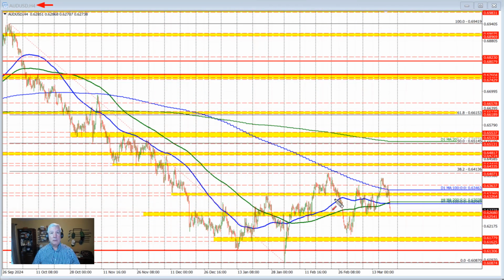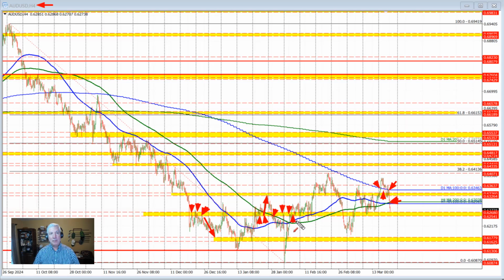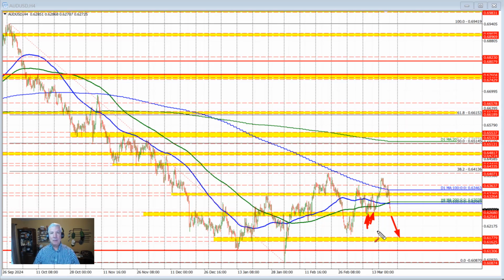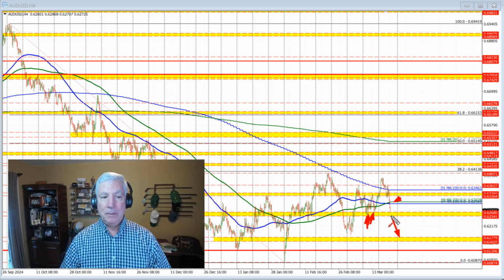AUDUSD moves sharply lower kickstarted by weak employment. Bearish technicals kick in.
The AUDUSD is down -1.32% on the day making it the biggest mover of the major currency pairs.